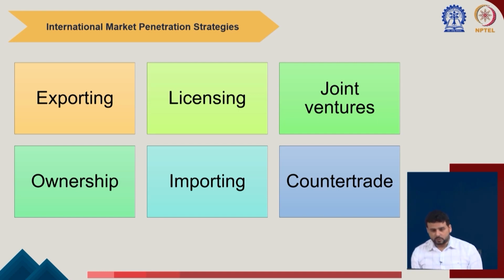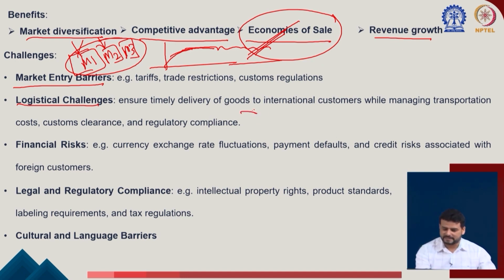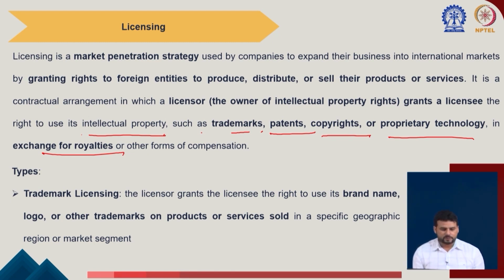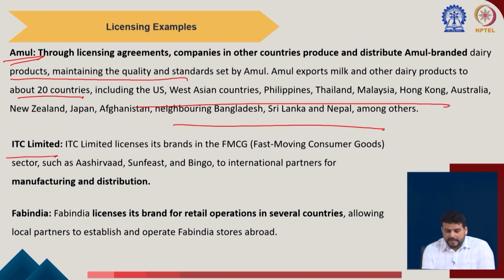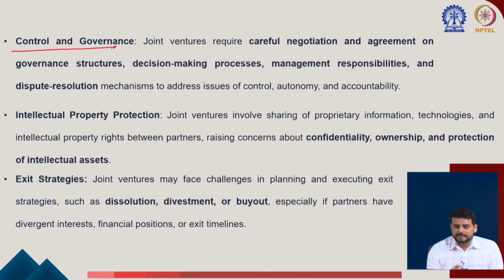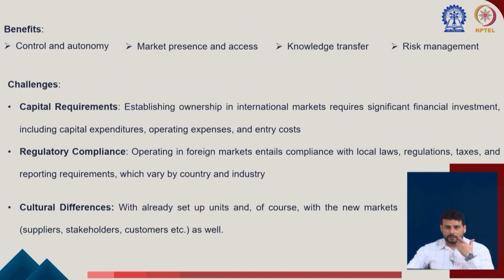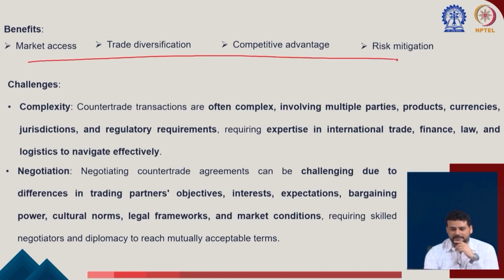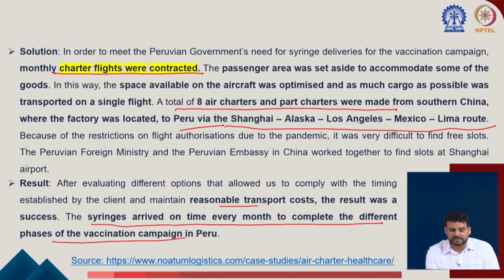Lecture 08 : International Logistics#CH26SP